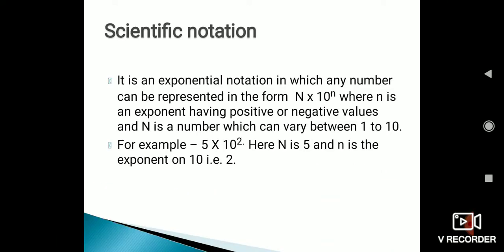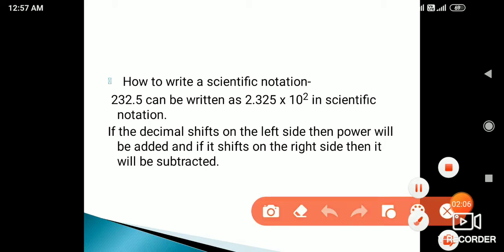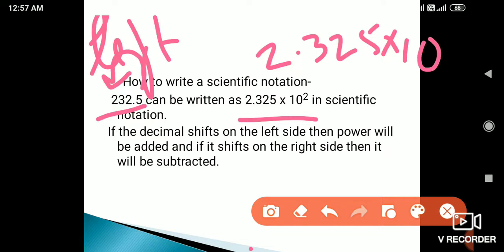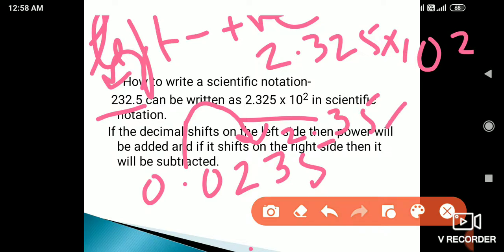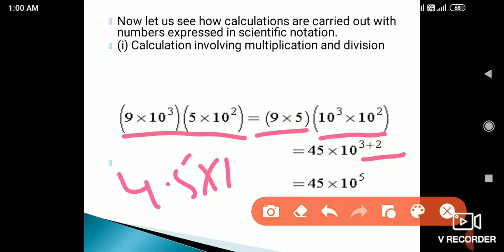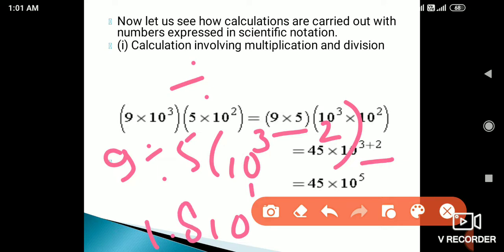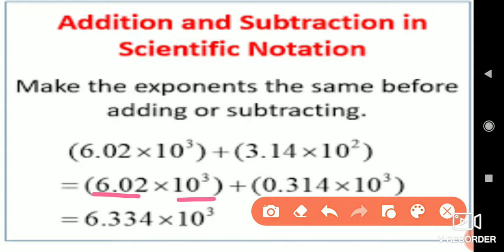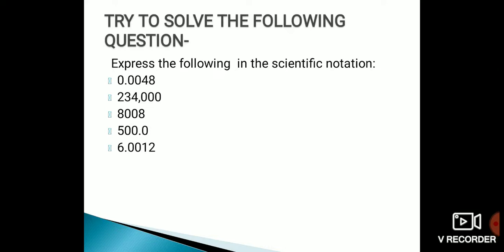Lesson 1 (Chemistry)Scientific notation (class 11)